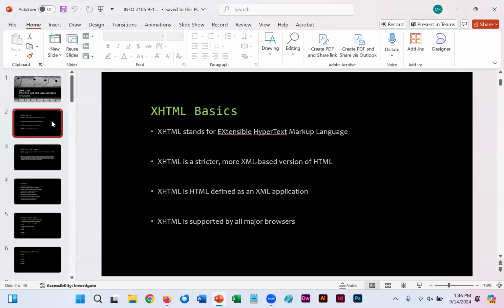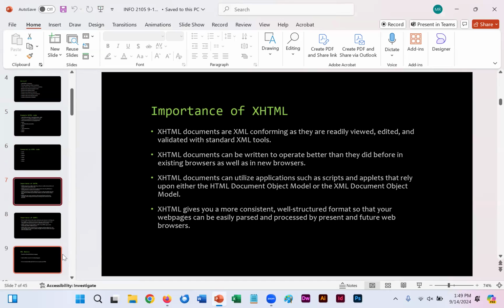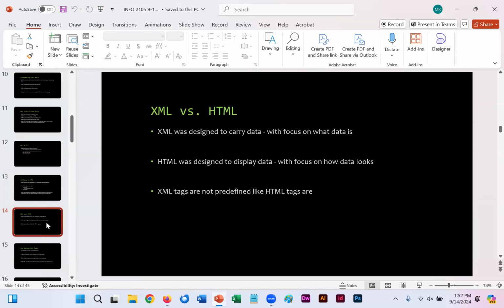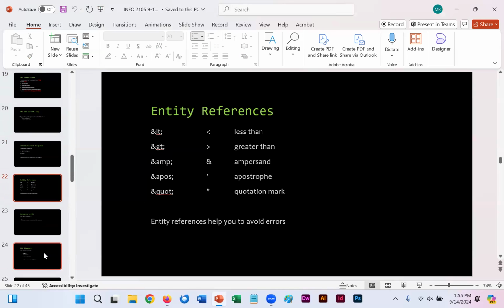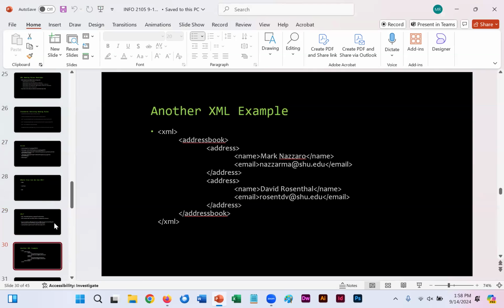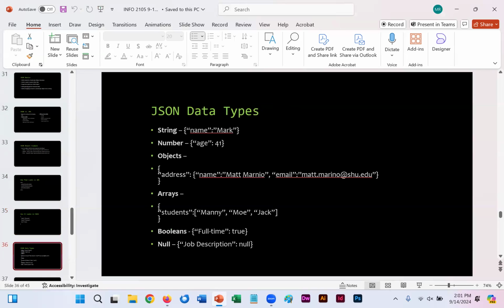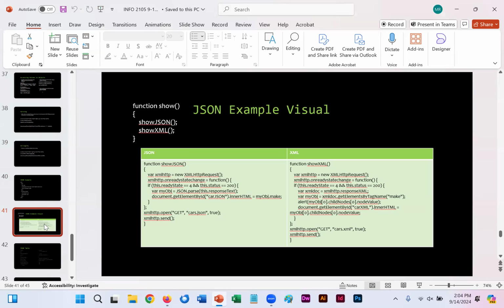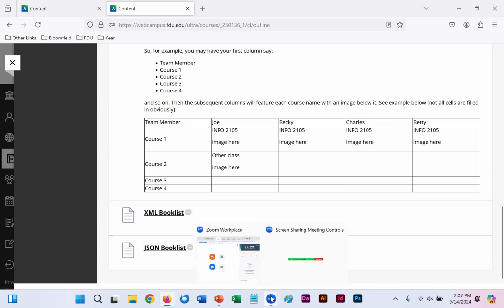INFO 2105 9-17-24 Lecture